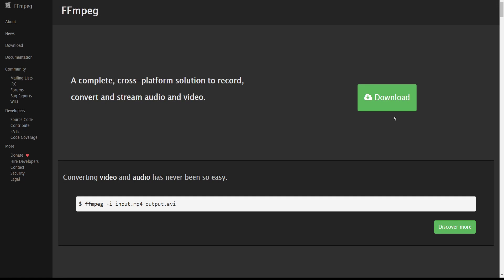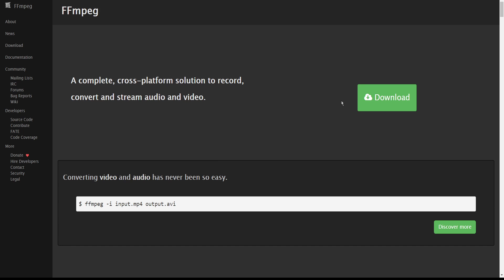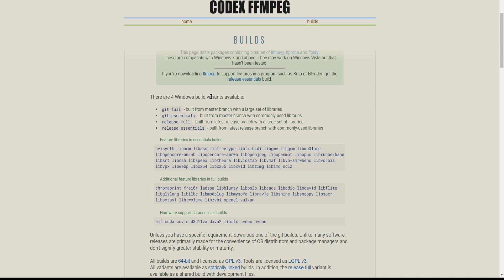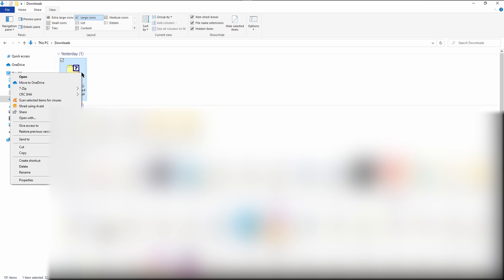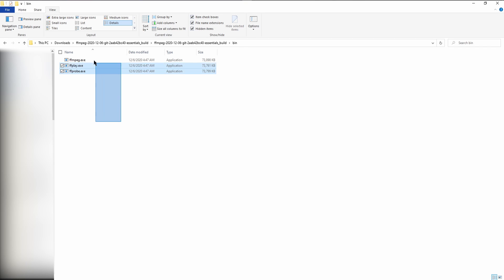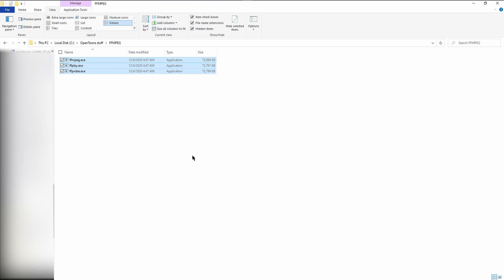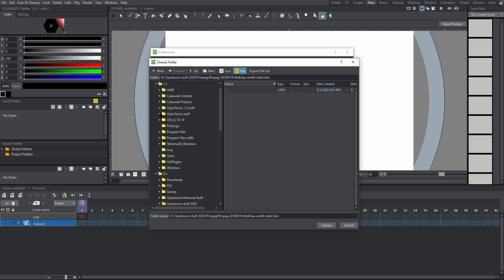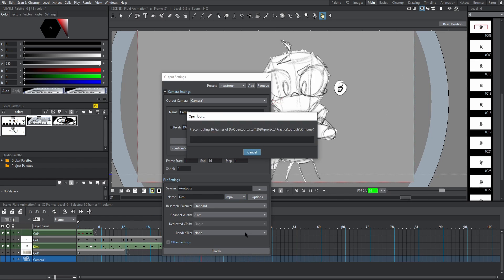| 2021 | How To Export GIF and MP4 Files in Opentoonz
Note: Tahoma2D has FFMPEG pre-installed. Therefore, this process is not necessary if you're using Tahoma2D.